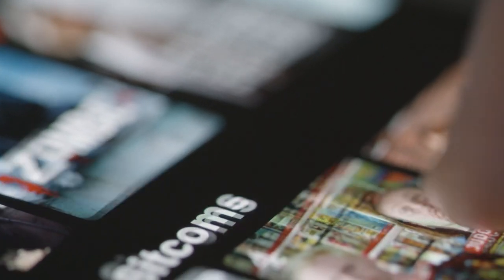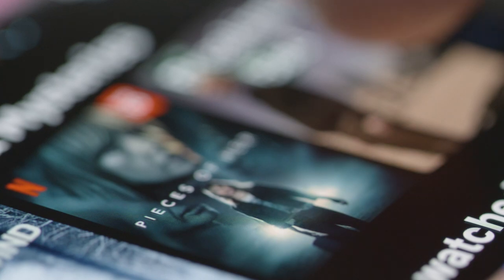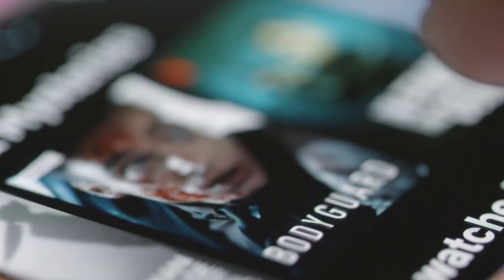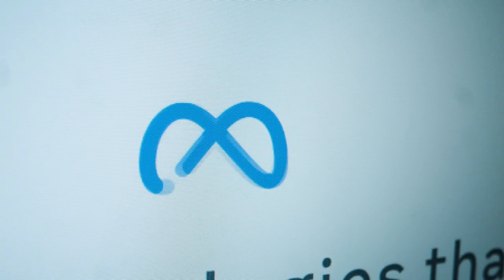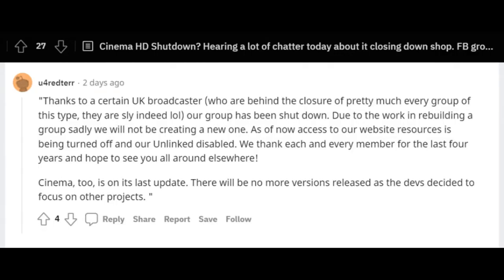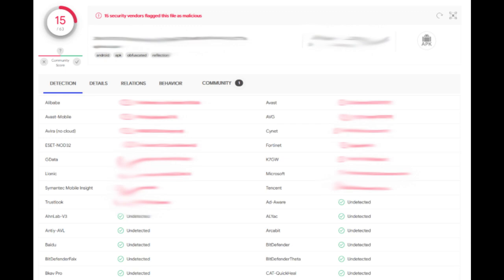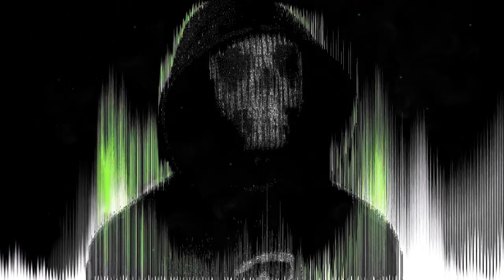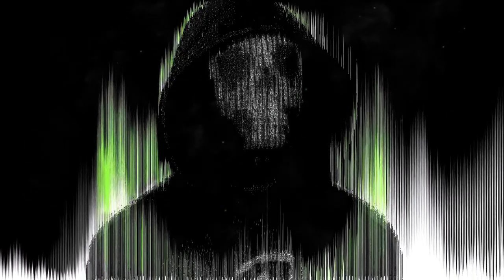DON'T Use Cinema HD on Firestick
Reasons why you shouldn't use or look for Cinema HD on your Amazon Fire TV stick.